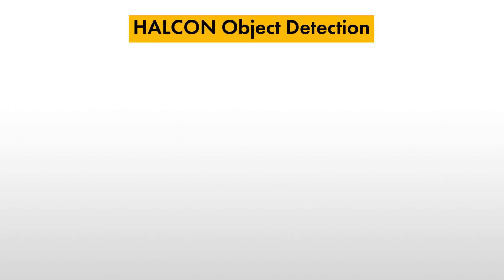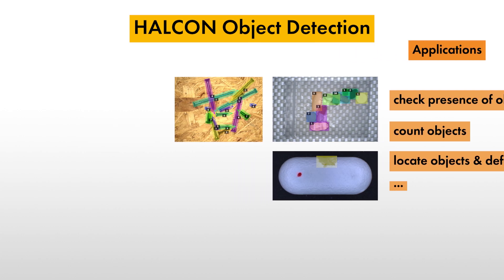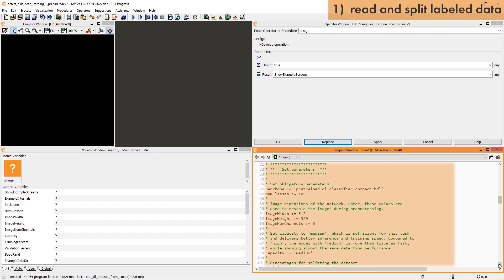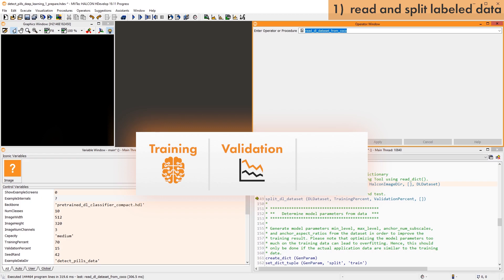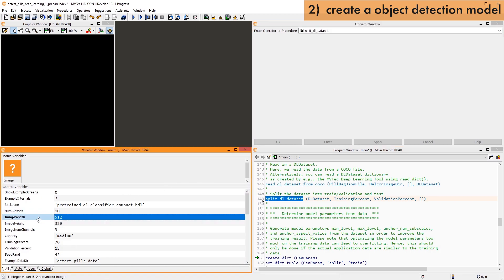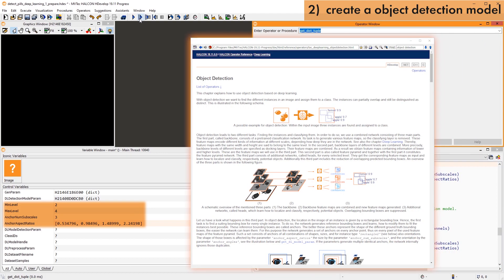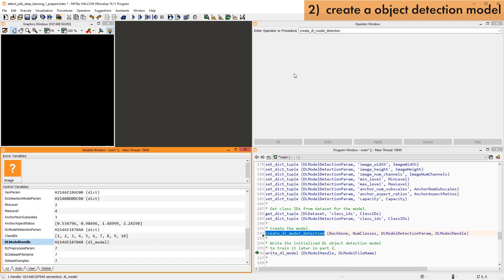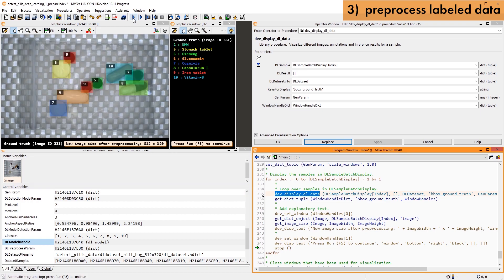HALCON's Deep-Learning-Based Object Detection 1: Introduction and Preparation of the Dataset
In the first part of this tutorial series on HALCON's object detection, you will learn what object detection actually is, and what kinds of applications it can be used for.

Then, we will have a look at the first program of an HDevelop example series on object detection. Within this program, we will have a look how to read in a dataset that you labeled, for example, with the MVTec Deep Learning Tool. Afterwards we will split this dataset, and preprocess the labeled data to be suitable for the deep learning model. Then, you will be ready for training, which we will learn about in the next video

0:20 – Introduction of the technology
1:20 – Working with the HDevelop example detect_pills_deep_learning_1_prepare.hdev
1:48 – Read the dataset
2:00 – Split the dataset for training, validation, and testing
2:55 – Determine advanced parameters
3:35 – The available pretrained networks
4:00 – Preprocess the dataset

In this video, HALCON 19.11 is used.

If you have any wishes or comments regarding our videos, feel free to use our video feedback form